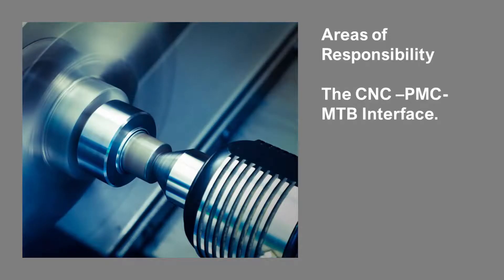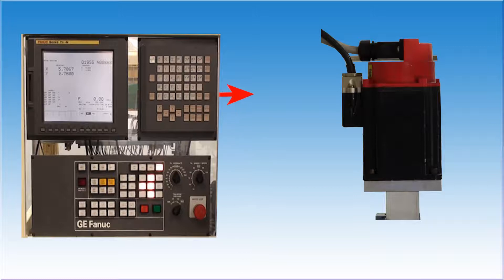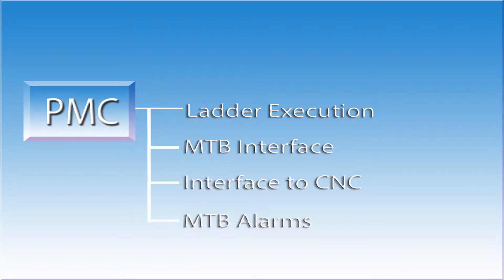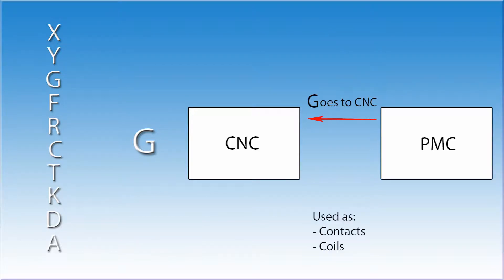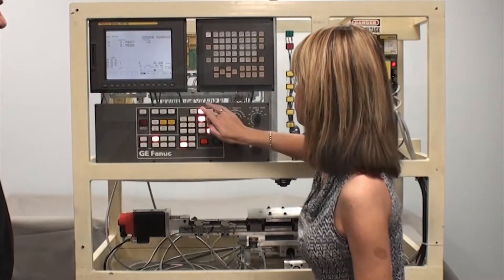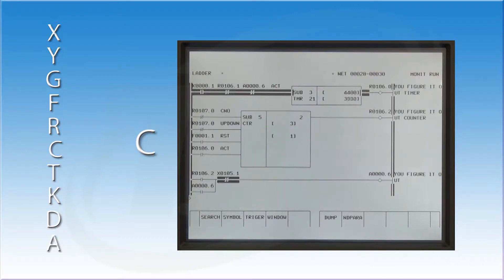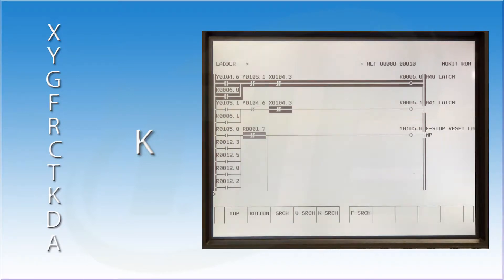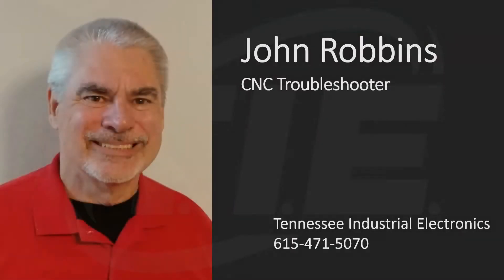CNC Roles and Responsibilities - the CNC, PMC and Machine Tool Builder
In this video we discuss the interface between the CNC, PMC and machine tool builder. The addressing covers the FANUC 16, 18, 21 and most i Series controls.